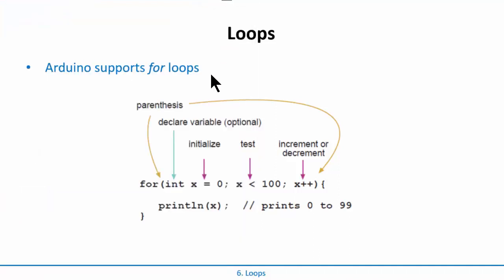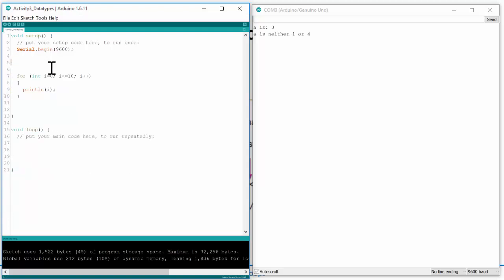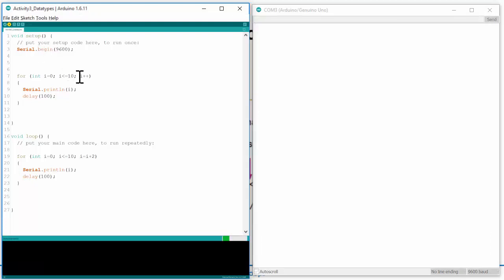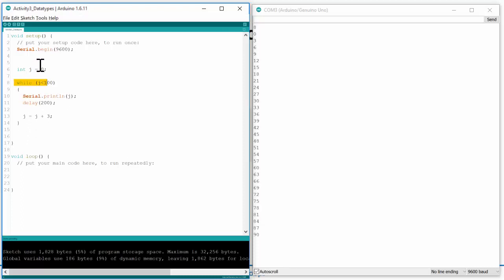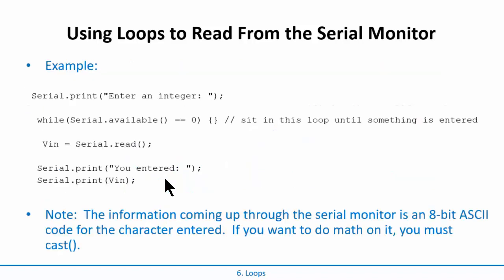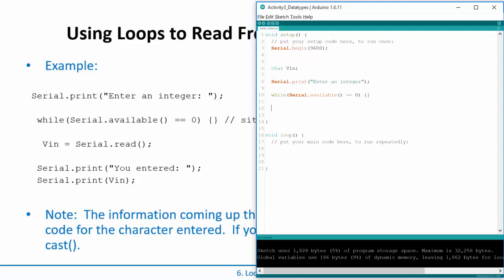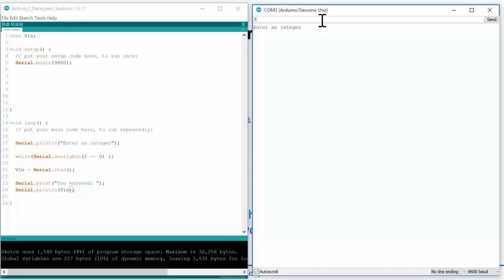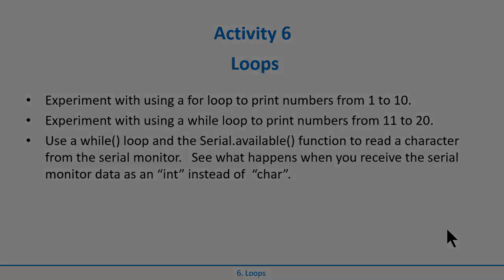Arduino-Based Robotics: 2.6 -- Loops